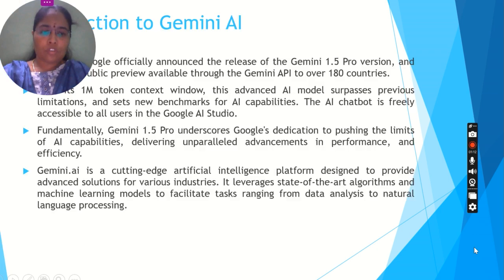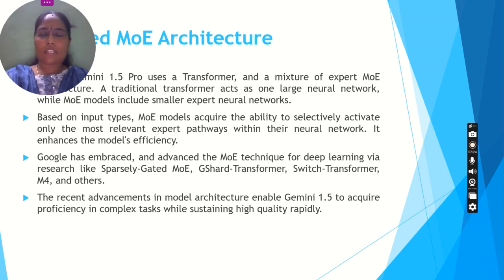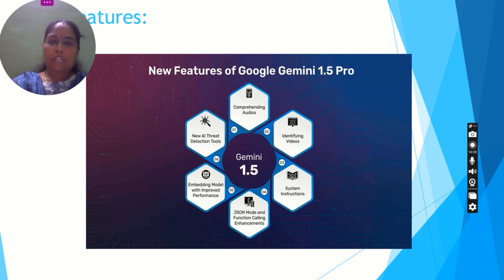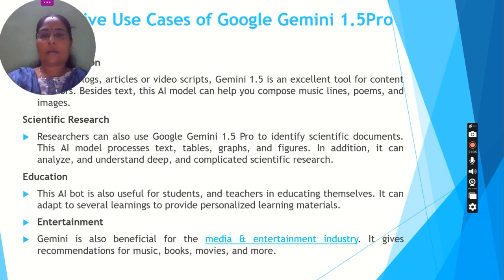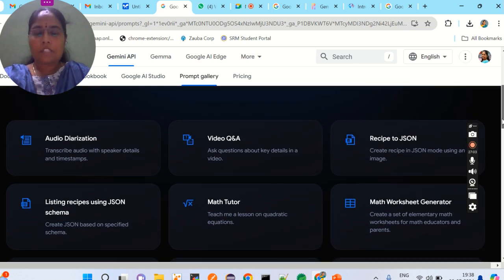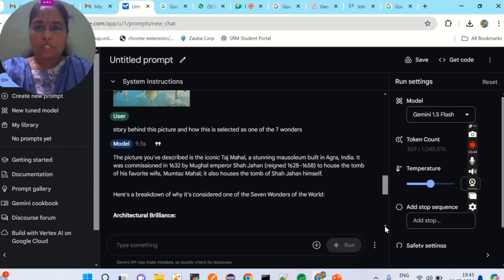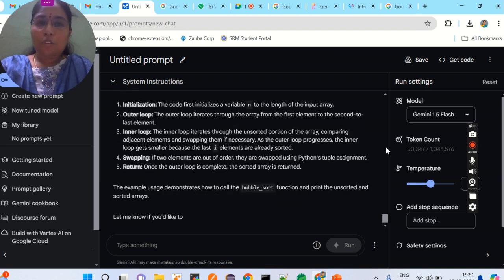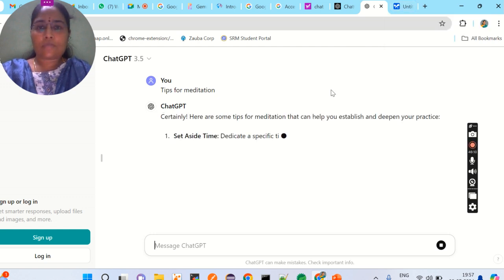Gemini 1.5 Pro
Topic: Gemini 1.5 Pro
Speaker: B. Renukadevi
Date: 06, July 2024